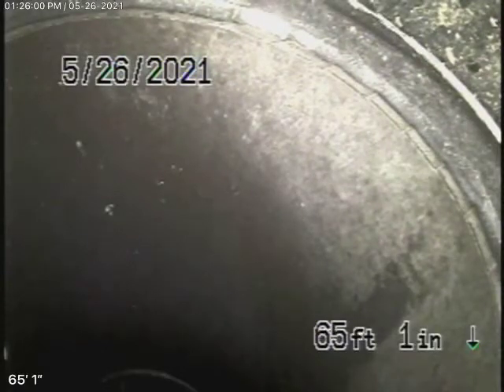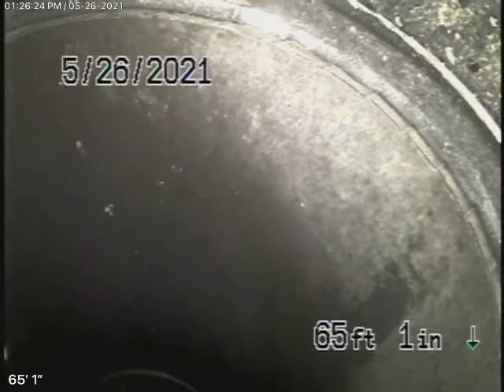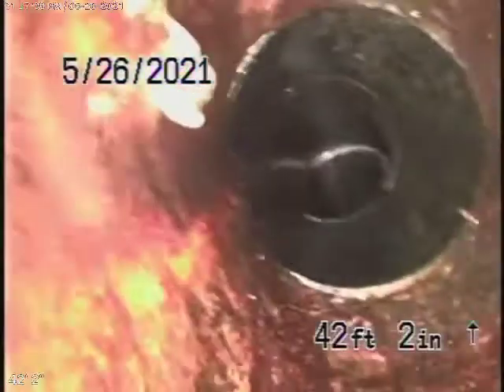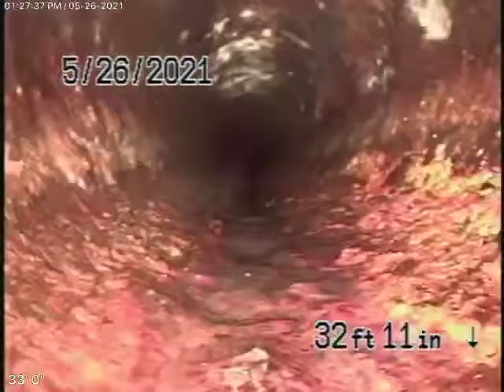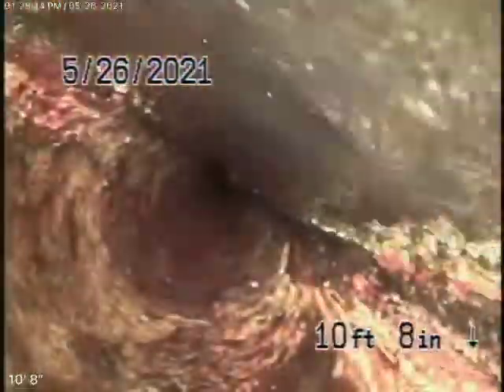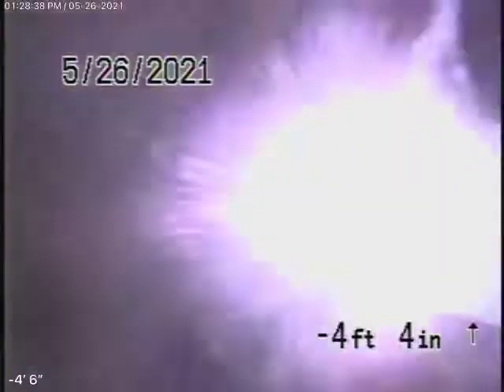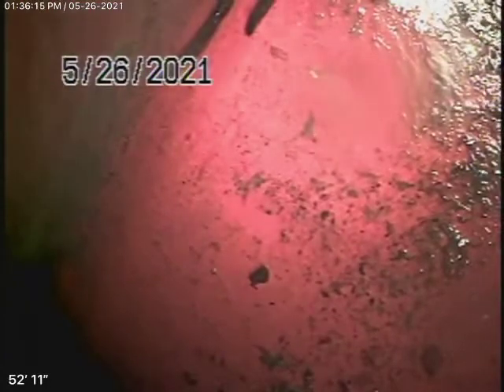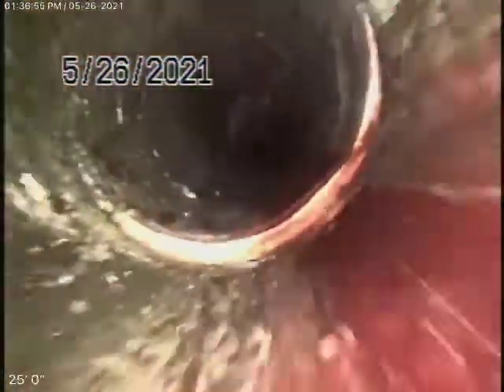1669 N Crescent Heights Blvd